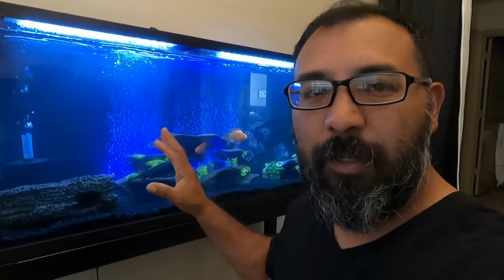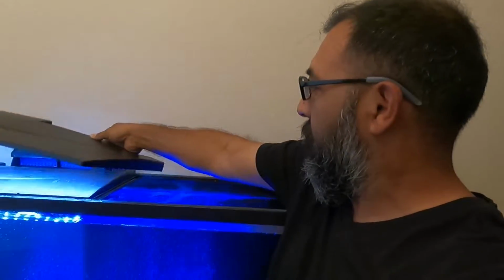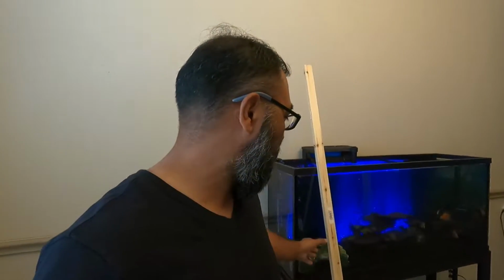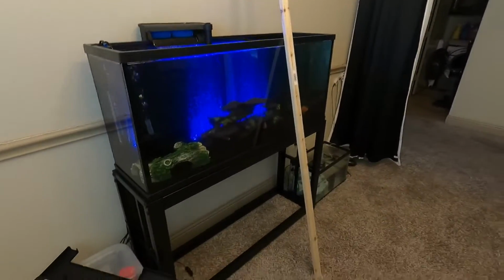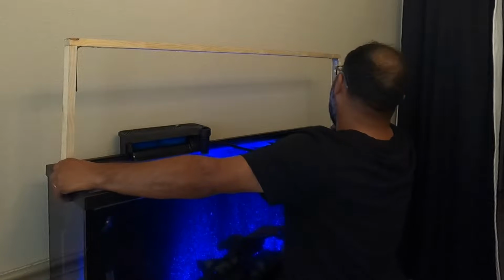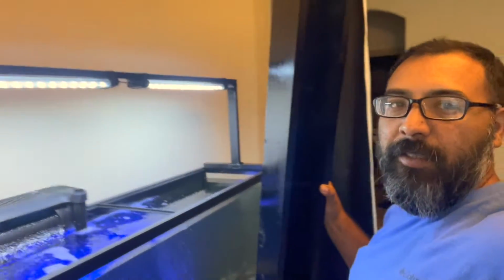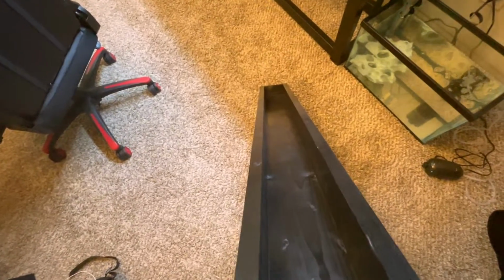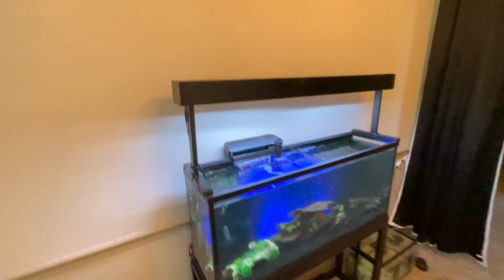DIY Aquarium Light BAR